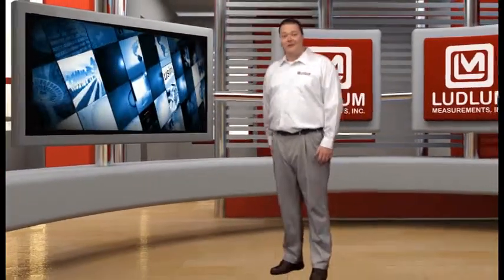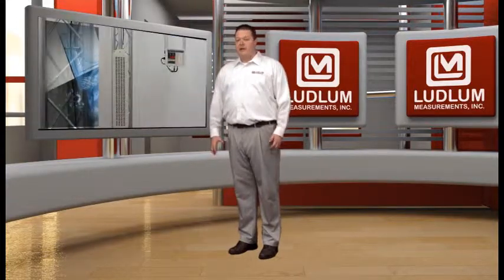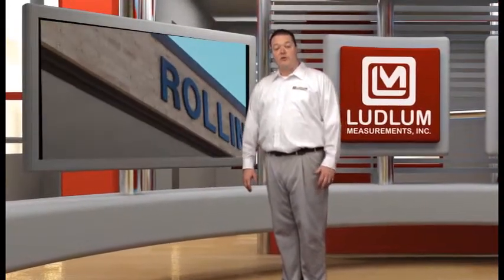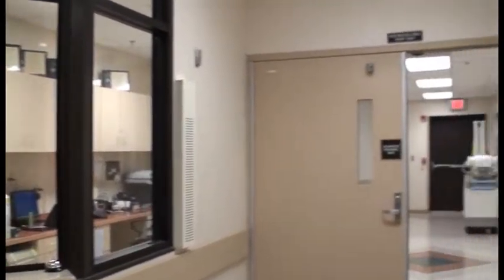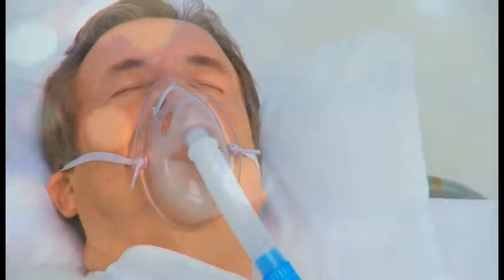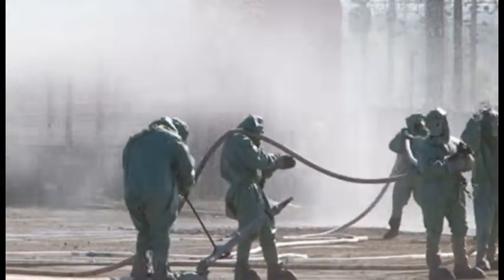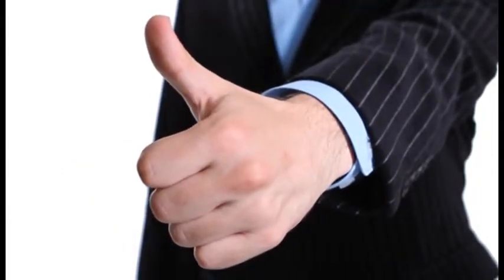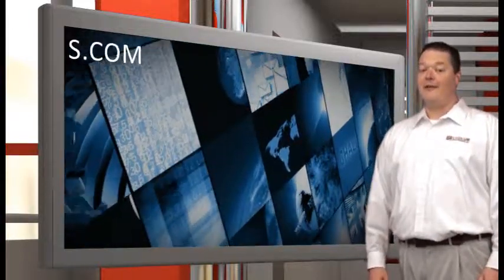Model 375 Series Area and Portal Monitors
This video provides an overview of the Ludlum Model 375 Series of area and portal monitors. Portal monitors, such as the Model 375P-336, are designed to be used in doorways or hallways. Area monitors, such as the Model 375-9, are designed to monitor larger areas.